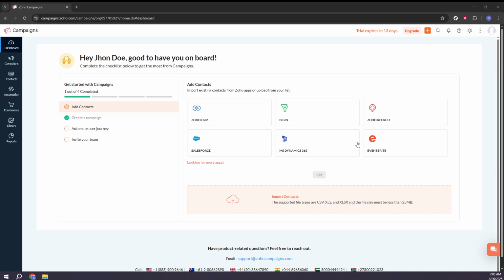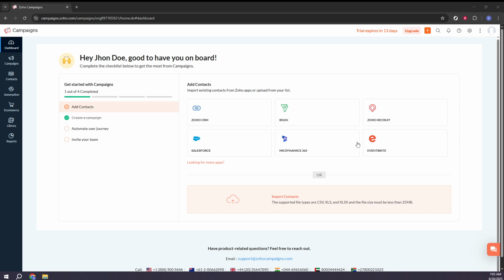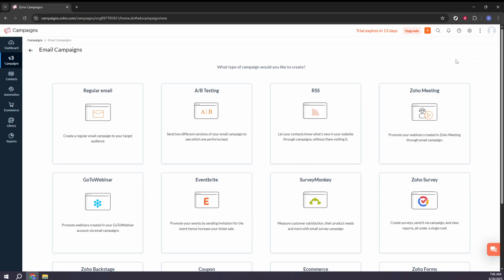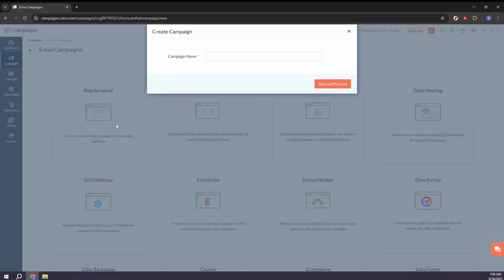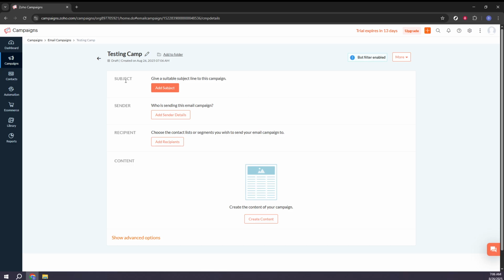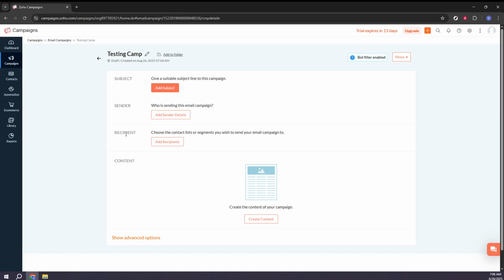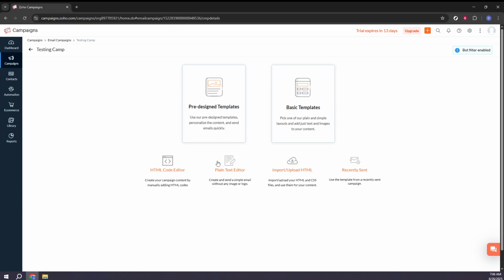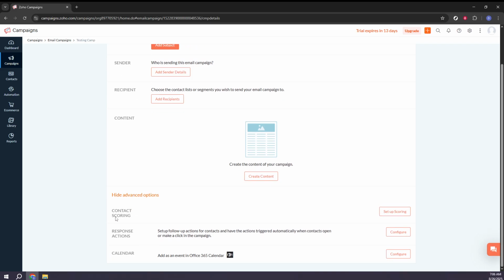How To Send A Campaign Tutorial In Zoho Campaigns (Full Guide)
How To Send A Campaign Tutorial In Zoho Campaigns